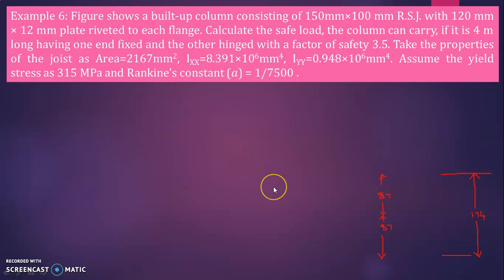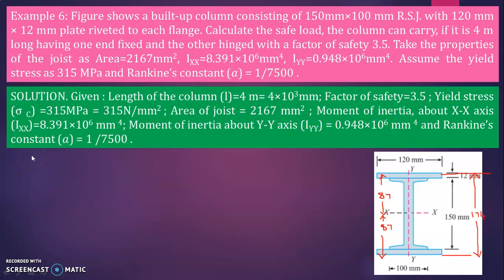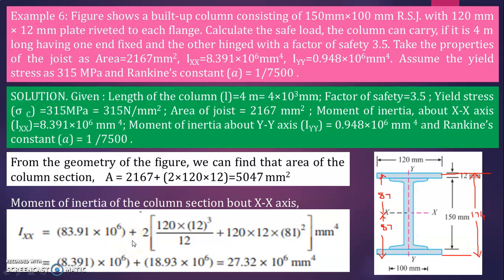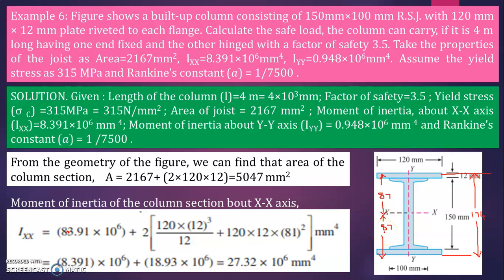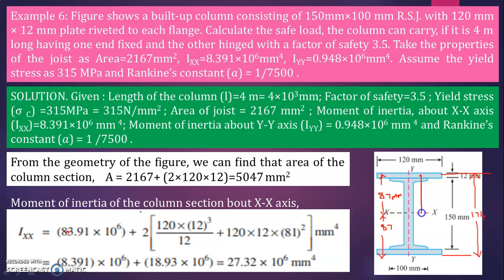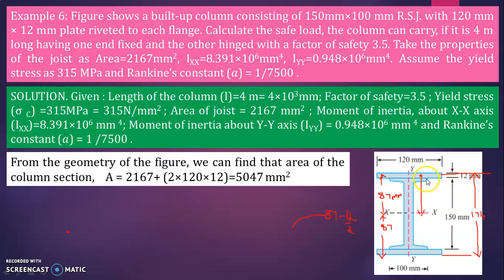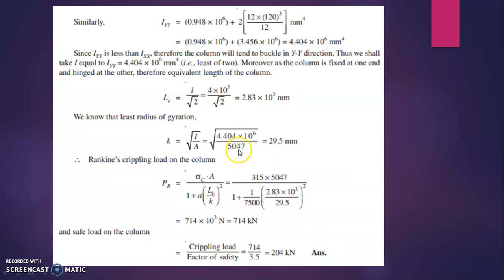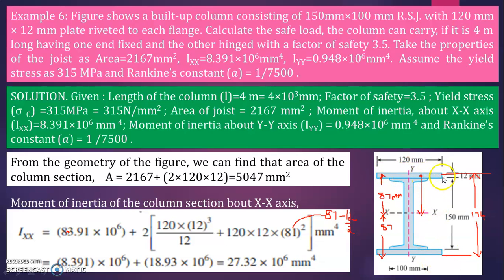Dr. Shwetha Prasanna- Lecture 21- UNIT 4